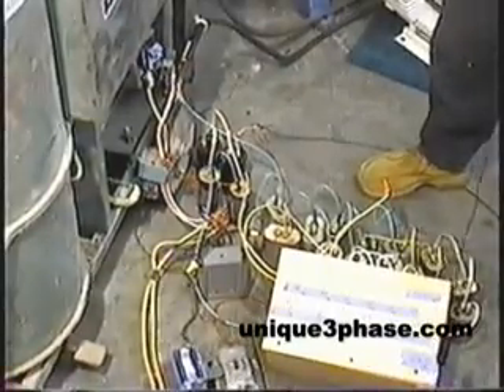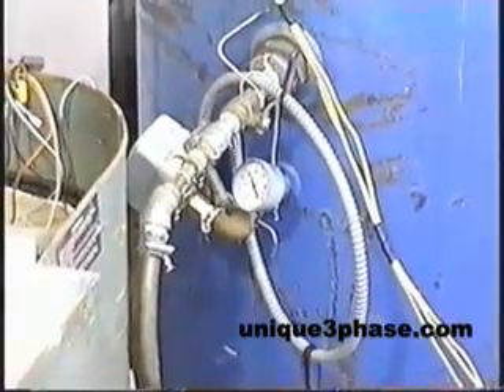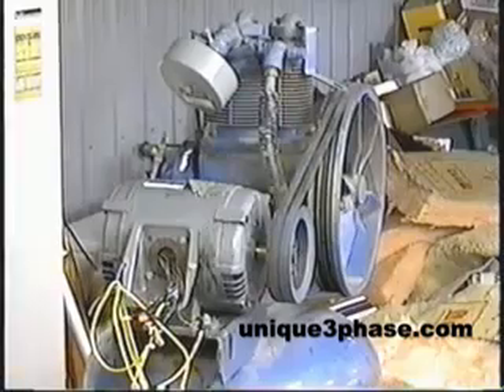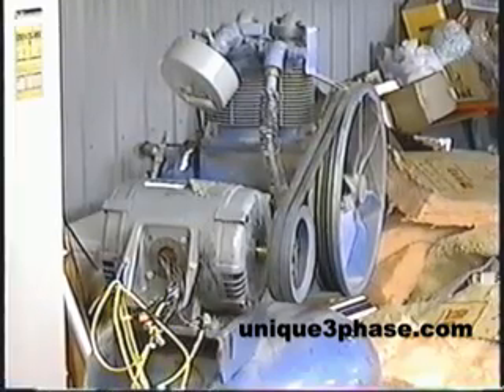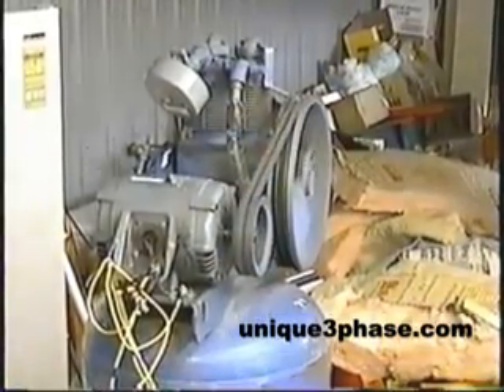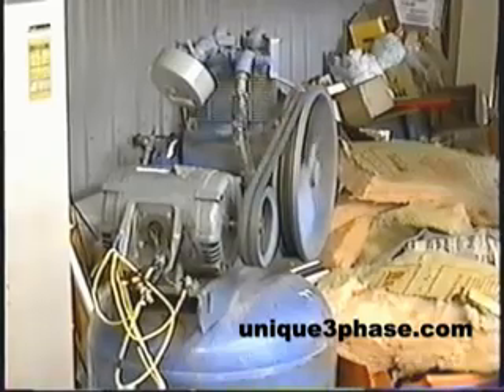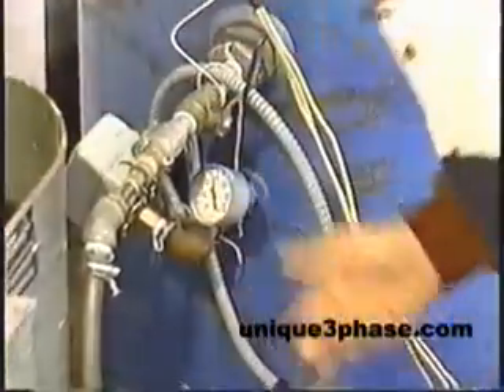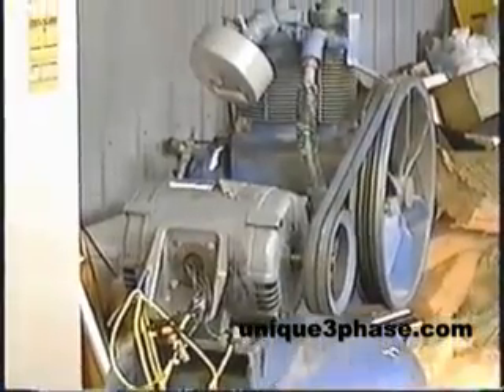Starting Power of the Transformer Method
for information on how to run three phase motors on single phase. There are a couple of different ways to do it and which way you choose depends on what you are going to run. I have sold my information all over the world on how to build the transformer converter. People in New Zealand, Australia, Ireland, and England don't have the power to start and run a massive over sized rotary converter. Those people built the transformer converter following my instructions This video shows the starting power of the transformer converter. Much more powerful then the rotary converter, and doesn't waste energy.